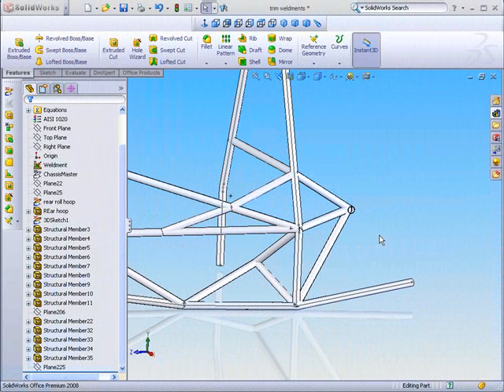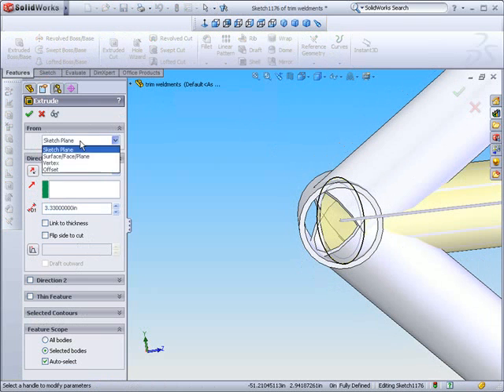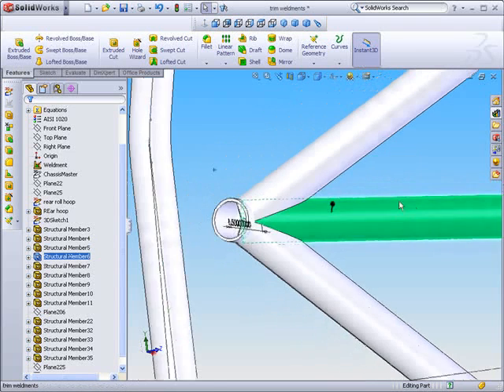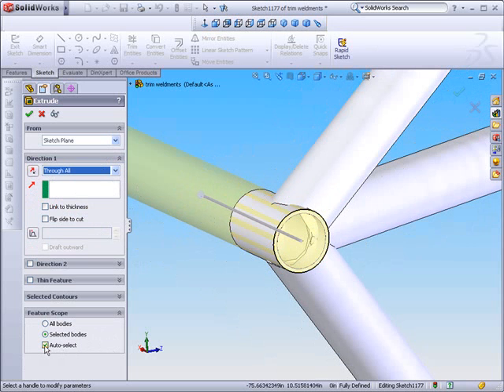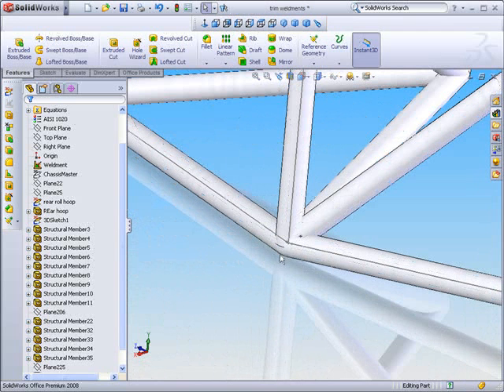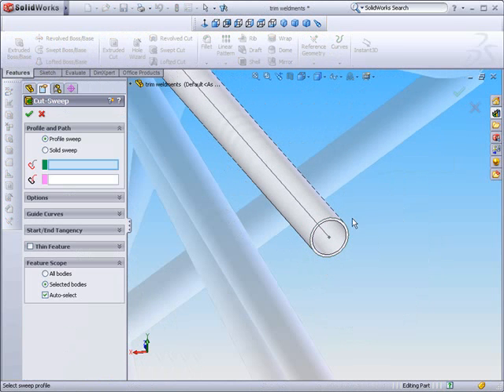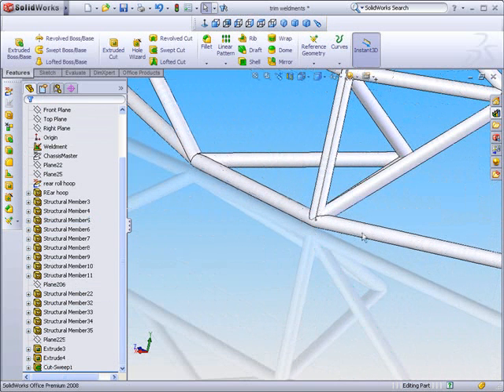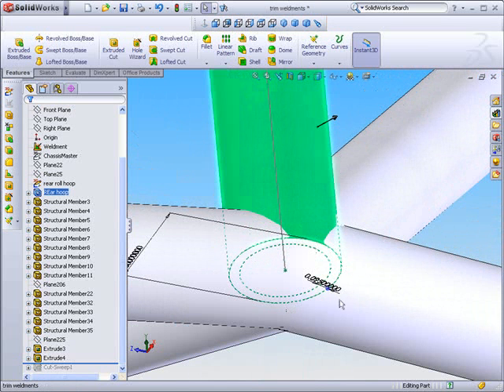Trimming Complex Weldments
offers a Hands on.. Exercise rich approach to learning SolidWorks®.

During an excellent "Stump the Chump" break out at SolidWorks World 2008, the question of trimming Weldments came up.  Users find that often times creating a trim will not always do what they need.  Let's take a look at a few tips.